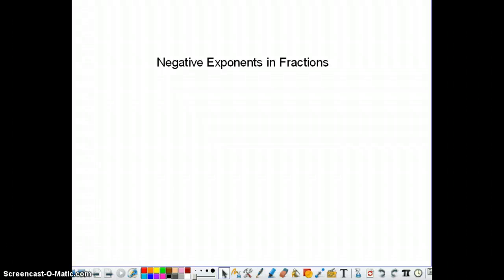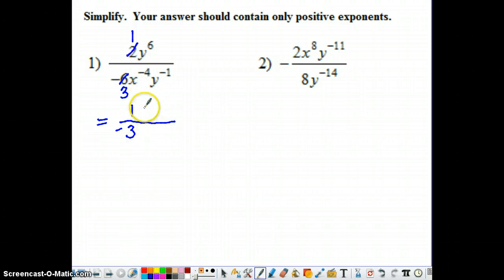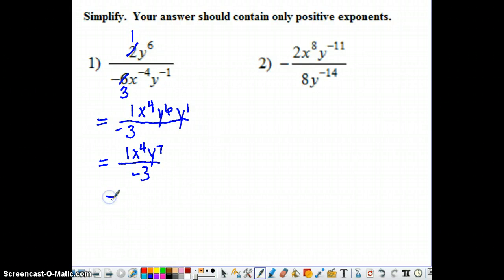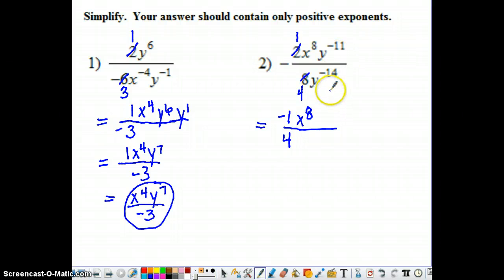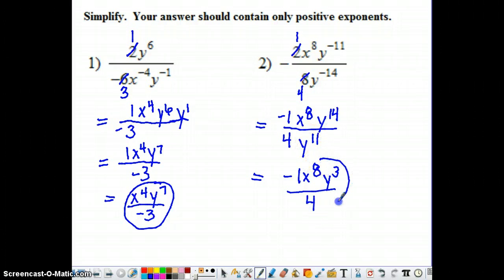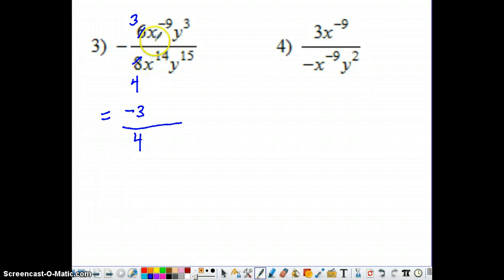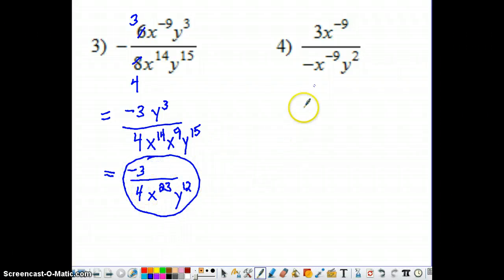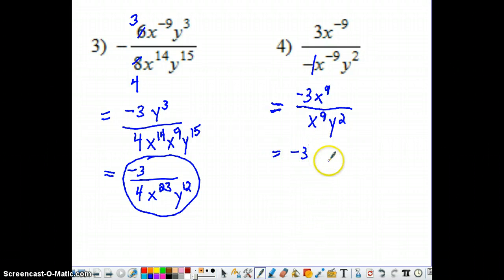Negative Exponents in Fractions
How to simply fractions containing negative exponents